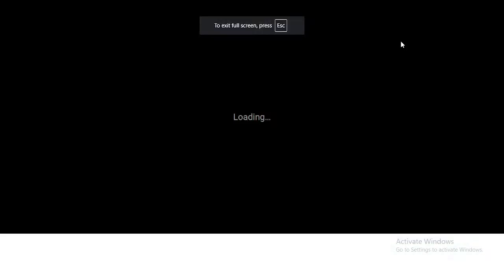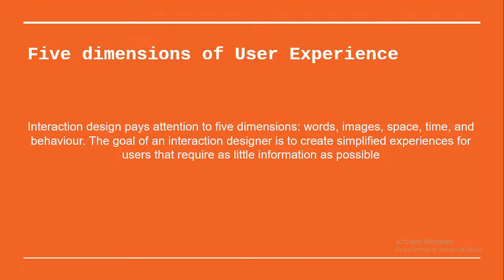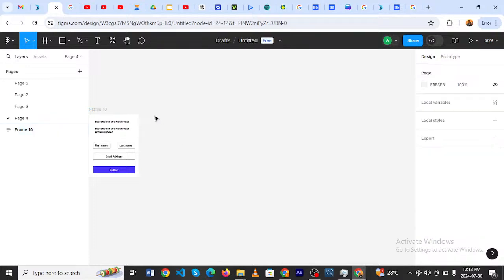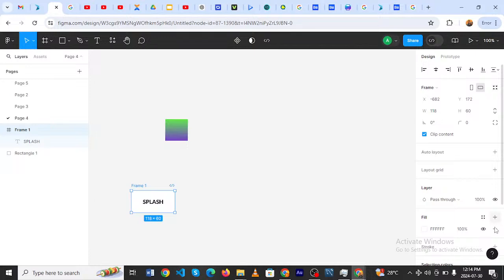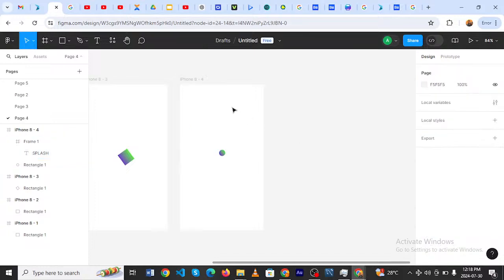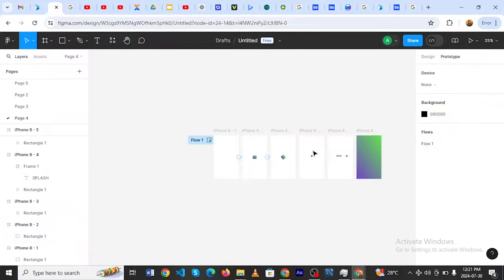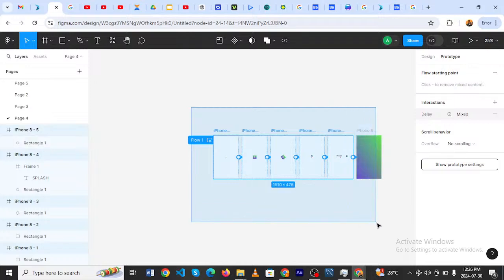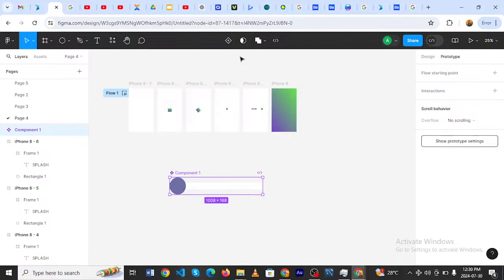UIUX DESIGN Free Workshop Stream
Free Design Training